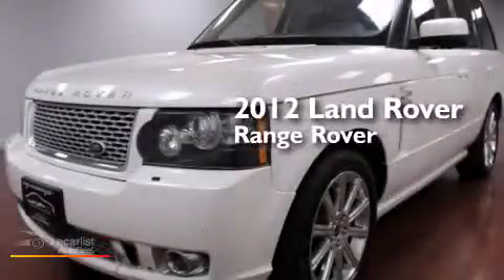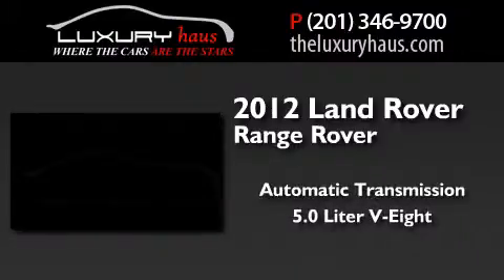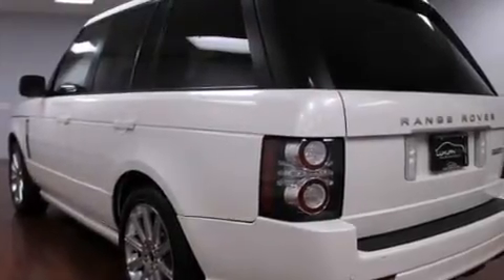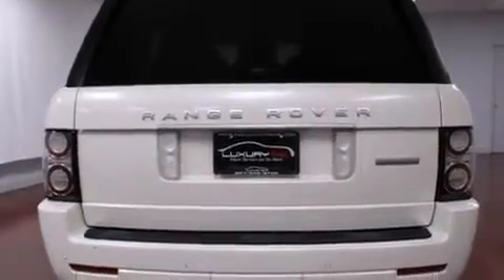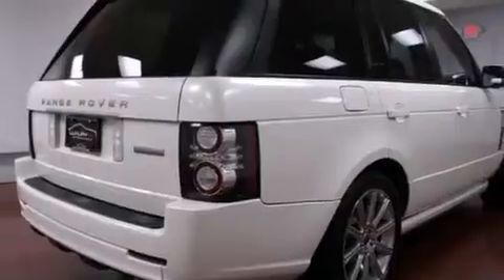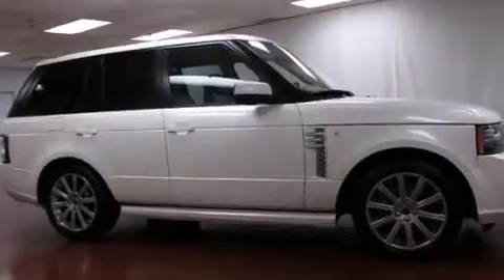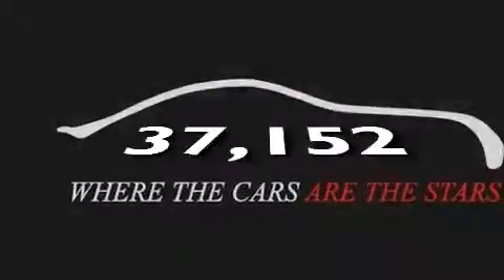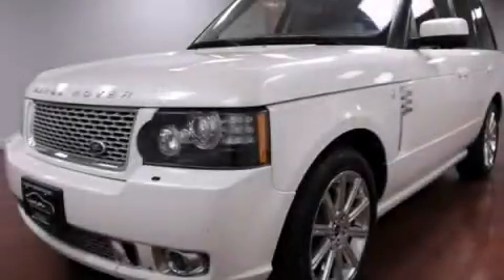2012 Land Rover Range Rover Leonia NJ 07605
We have been honored to serve the Leonia NJ area , we promise that your experience at our dealership will exceed your expectations ! Year : 2012 Make : Land Rover Model : Range Rover Engine : 5.0L SMPI 32-Valve Supercharged V8 Engine Trans .